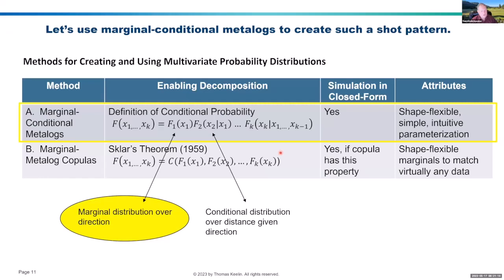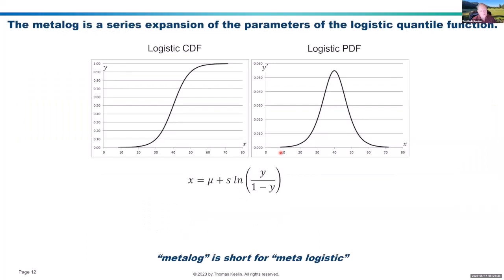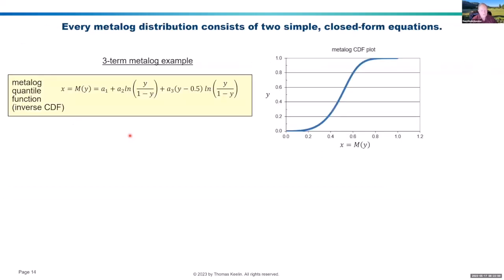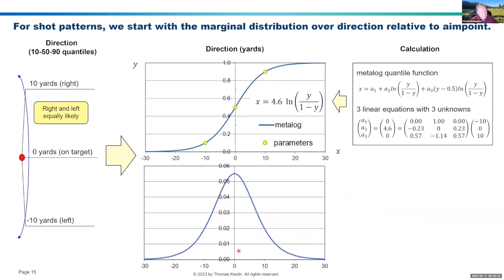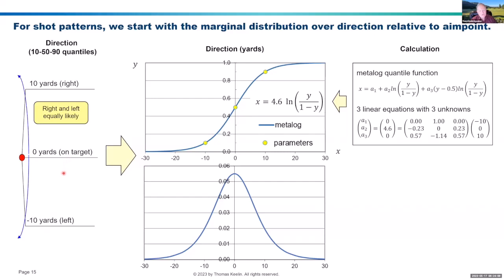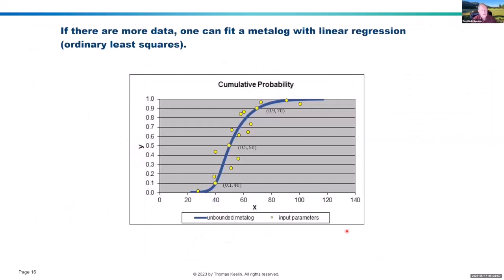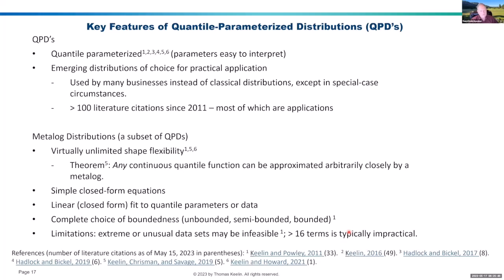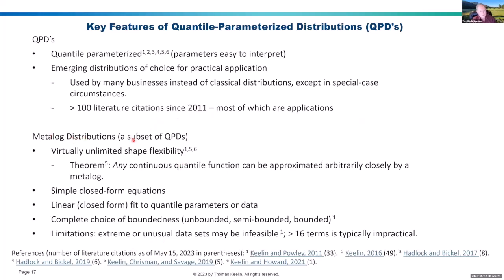3 Marginal Distribution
Method A for constructing a multivariate probability distribution using metalogs requires an unconditional metalog distribution (over shot direction in this case) as a first step. We provide a brief introduction to metalog distributions and develop a simple equation for the metalog distribution over directional dispersion pattern for a good golfer on the 160 yard tee shot on the 4th hole at Stanford University Golf Course.